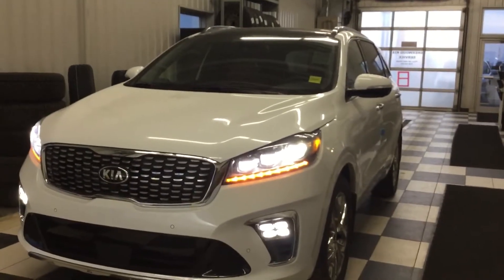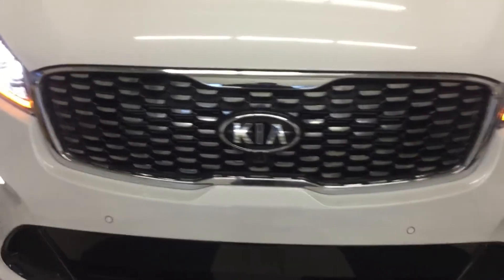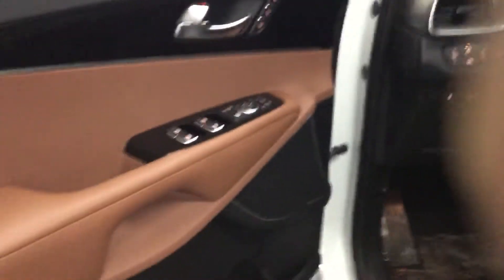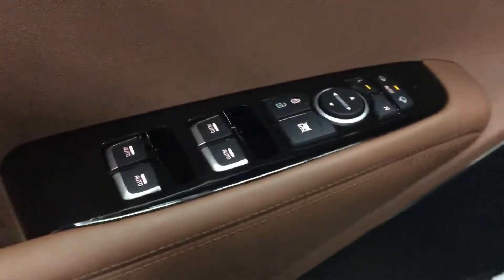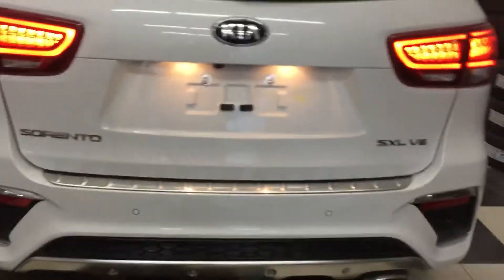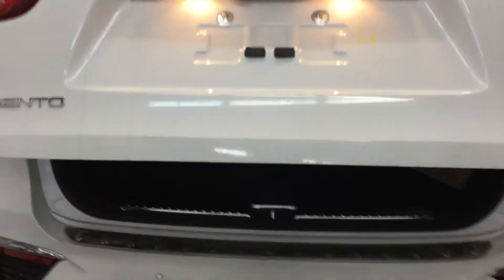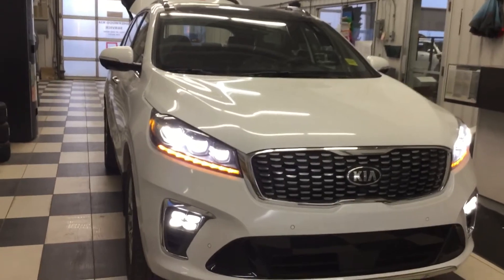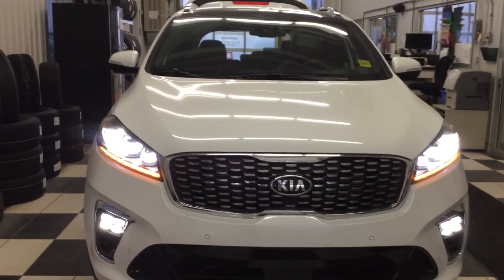2019 Kia Sorento SXL-V6 AWD For Gerhard